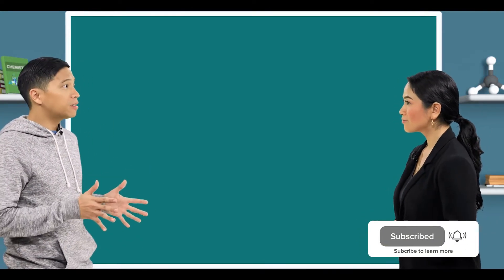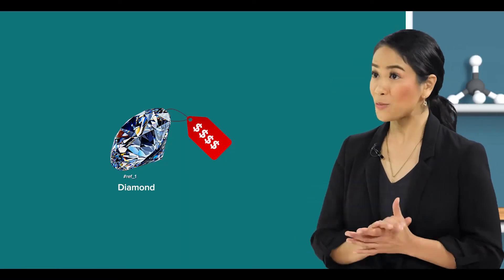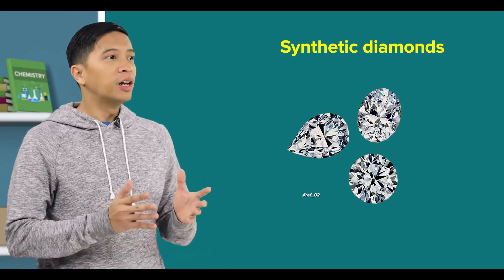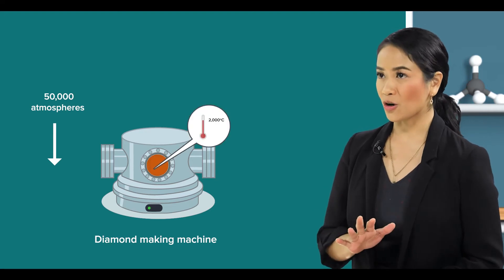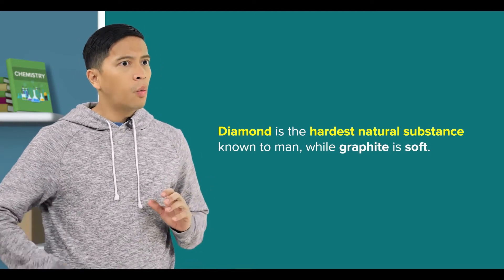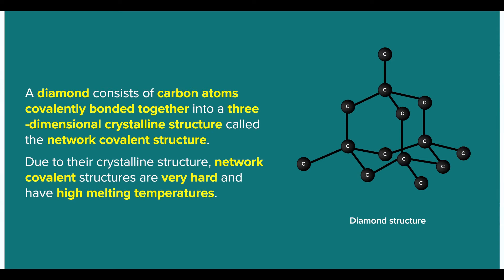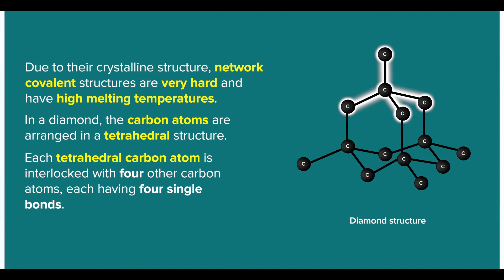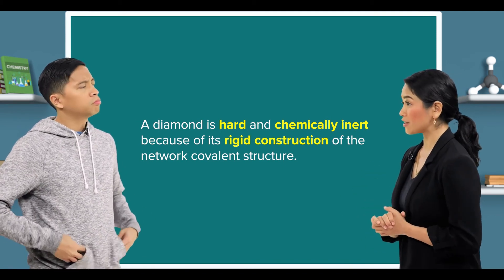3.10 Macromolecules | Cambridge IGCSE Chemistry | GCSE O Level | My Second Teacher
Cambridge IGCSE Chemistry - Macromolecules
Learn
● Describe the giant covalent structures of graphite and diamond
● Relate their structures to their uses, e.g. graphite as a lubricant and a conductor, and diamond in cutting tools
● Describe the macromolecular structure of silicon (IV) oxide (silicon dioxide)
● Describe the similarity in properties between diamond and silicon (IV) oxide,relate to their structure

Category